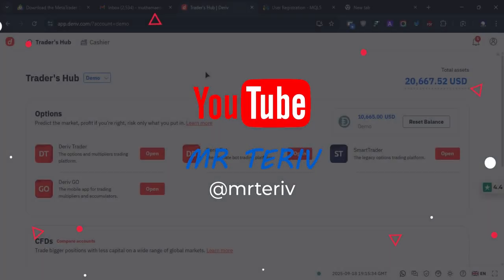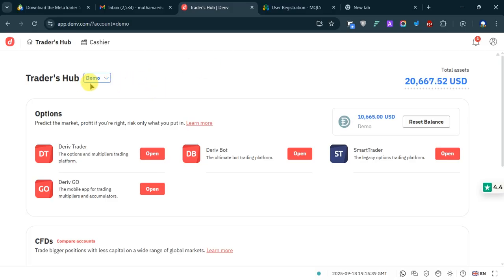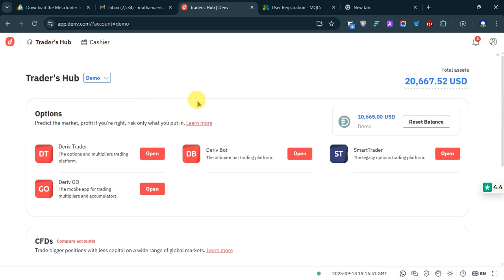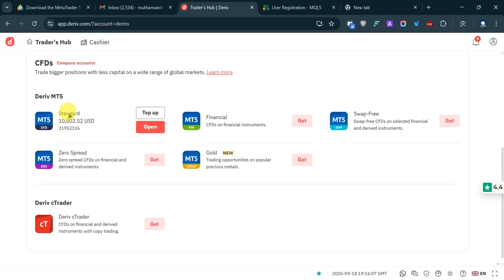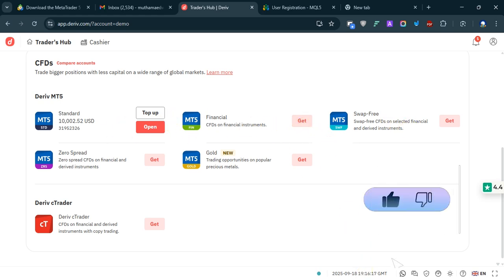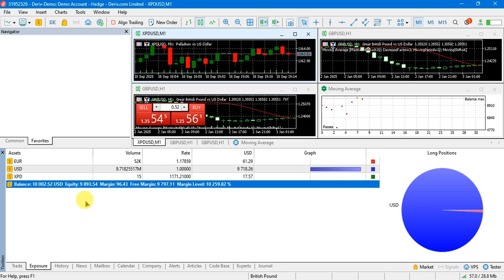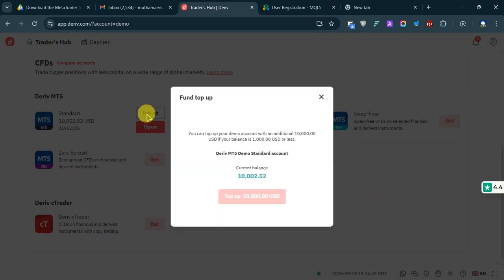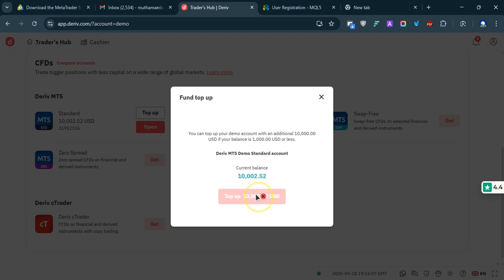How to Add Demo Balance MT5 Deriv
In this quick beginners guide, I’ll show you step by step how to top up your demo balance on MT5 (Deriv) so you can keep practicing your strategies without risking real money.

In this tutorial, you’ll learn:
✅ How to log in to your Deriv account
✅ How to navigate to your MT5 demo account
✅ How to add or reset your demo balance instantly
✅ Why practicing on demo is important before going live

This guide is perfect for beginners who want to practice and build confidence in trading before moving to a real account.